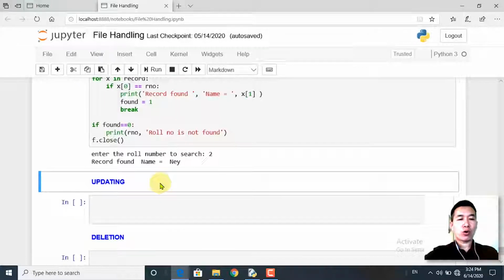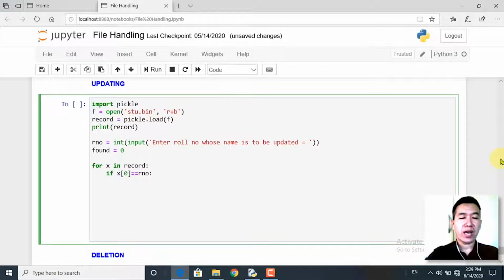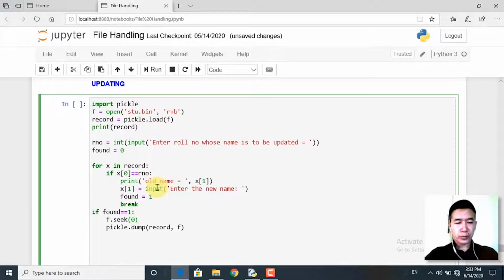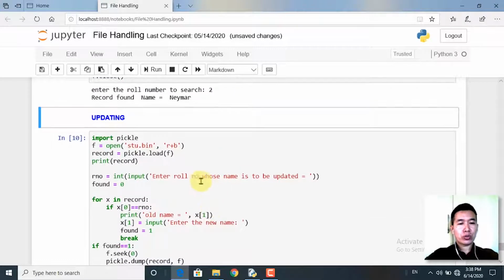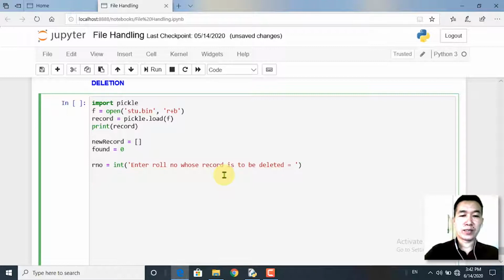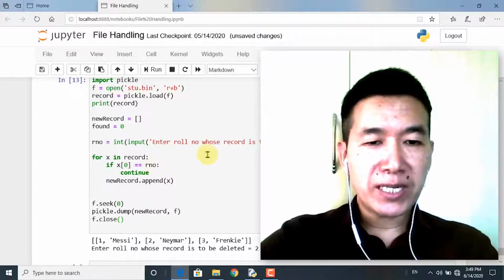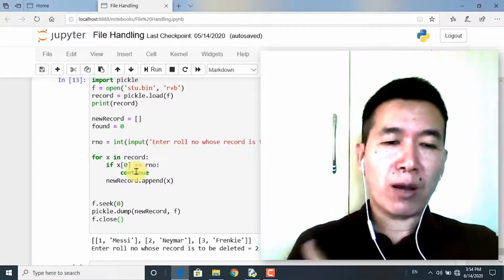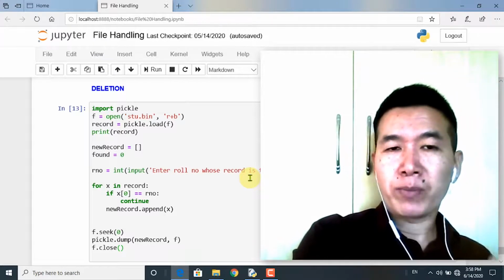Class 12 Computer Science Chapter 5 File Handling Part 10